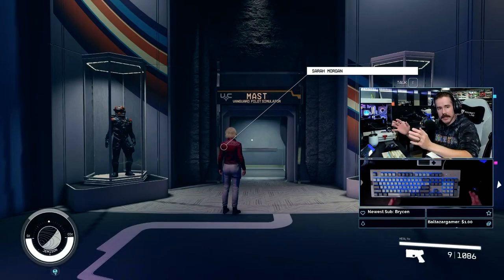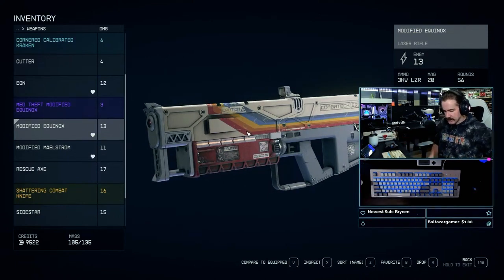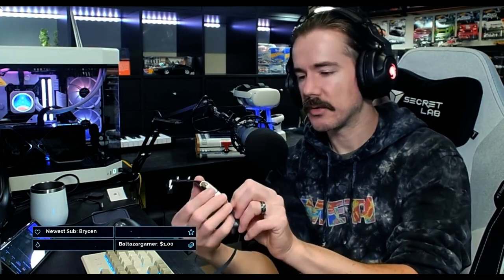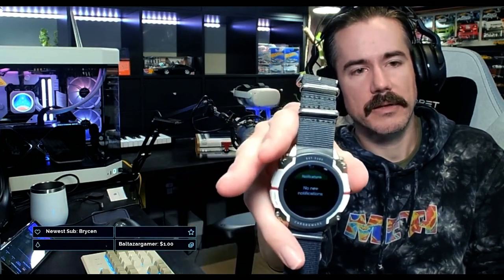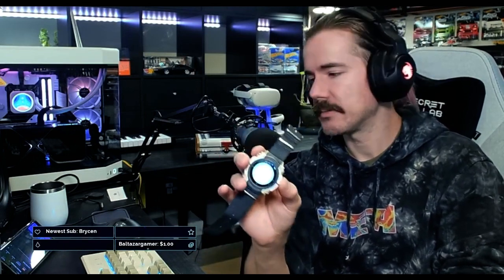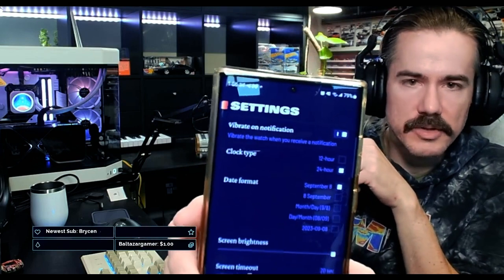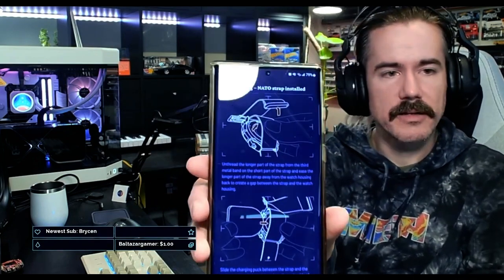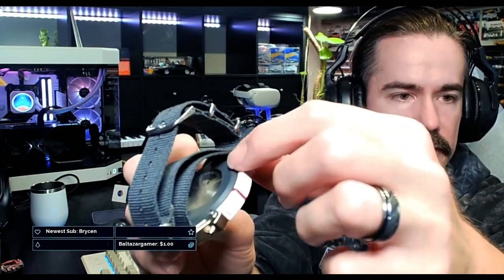I Wore The Starfield Chronomark Watch For a Week! Full Constellation Edition Review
The Constellation Edition of Starfield is my first collectors edition of a video game, Bethesda or otherwise. In this review I show everything that comes in the box and also do a full rundown of the LPV6 Chronomark Watch.